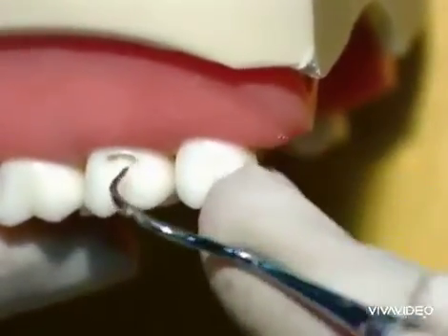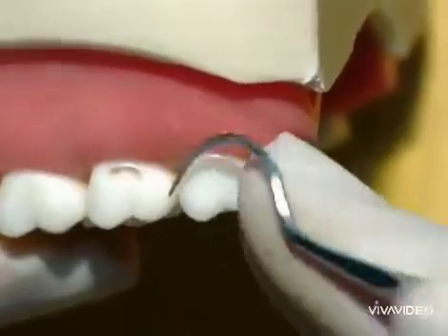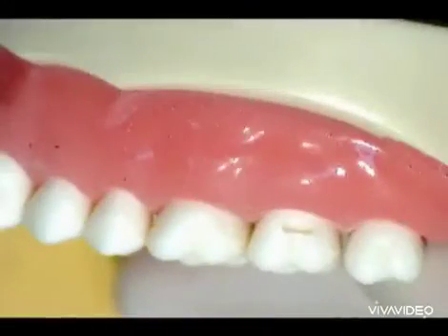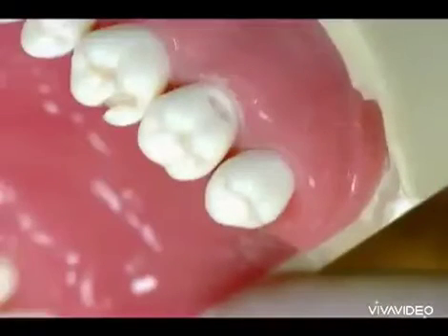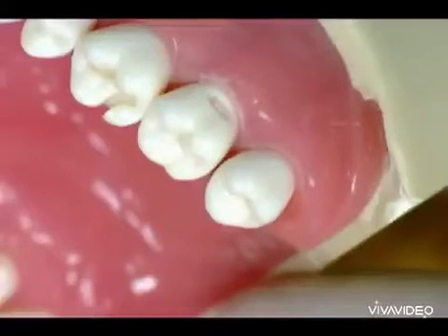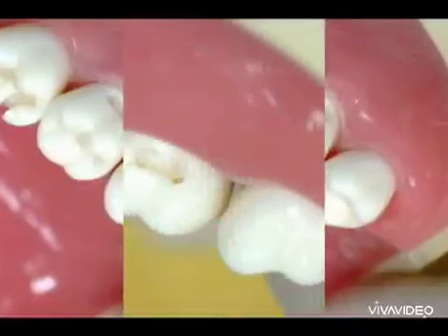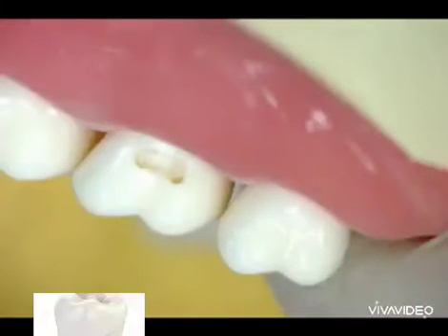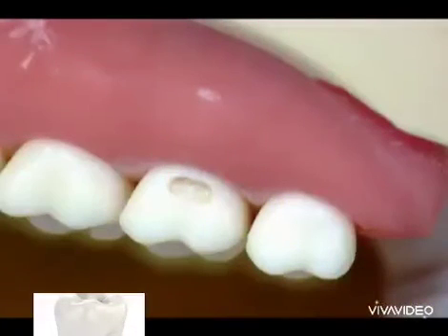Class V cavity preparation